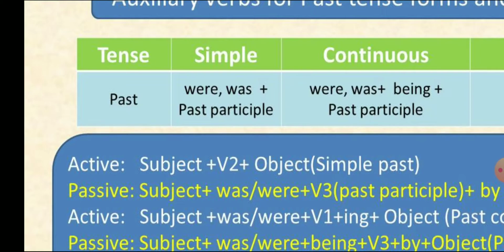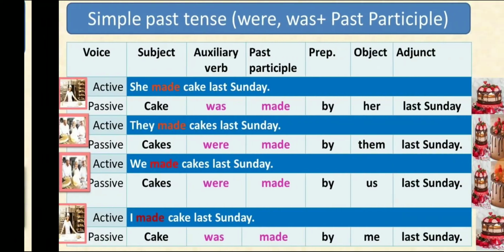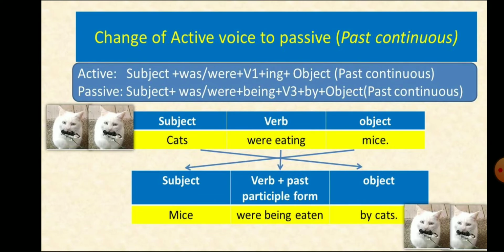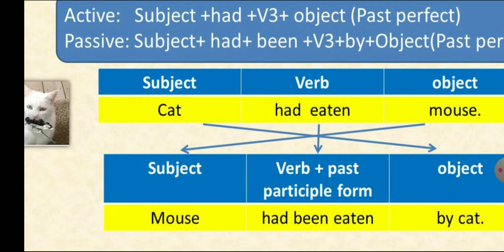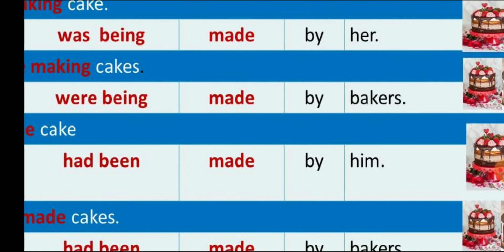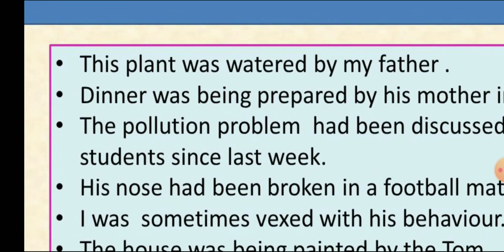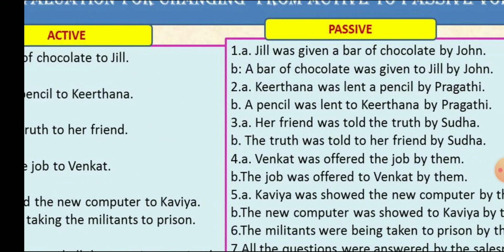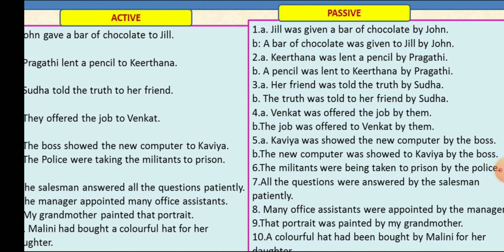Active and passive (past tense) 2